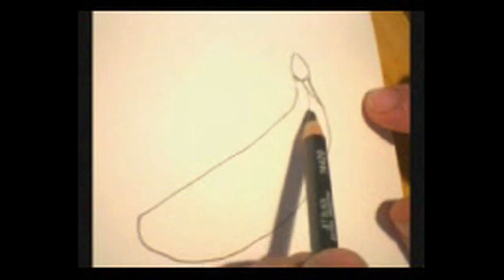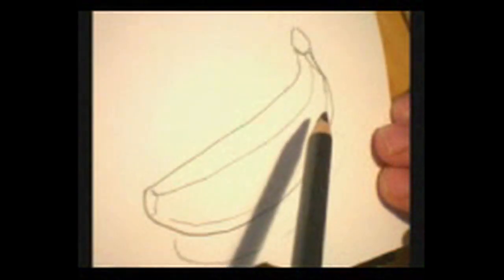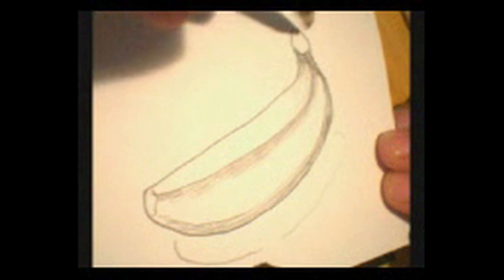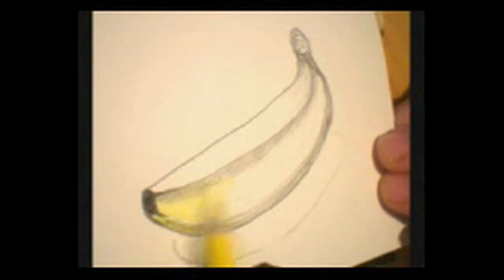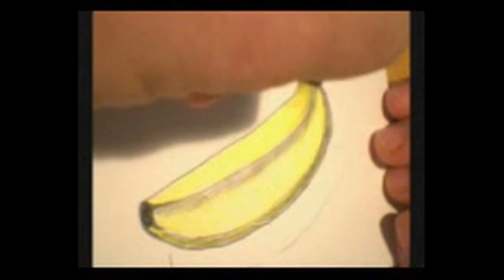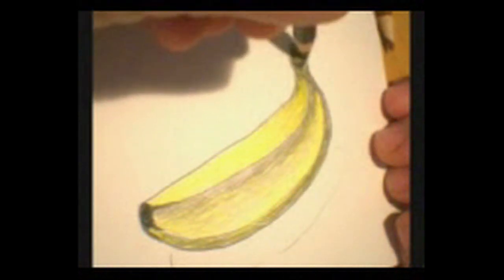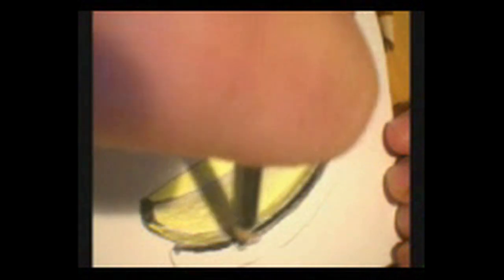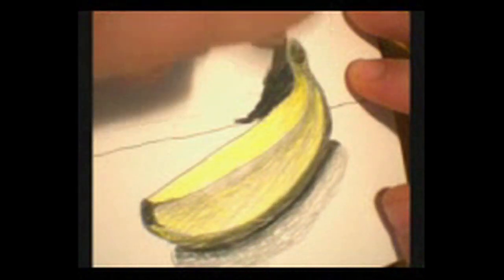Art Snacks - Banana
Kevin shows how to draw a banana.